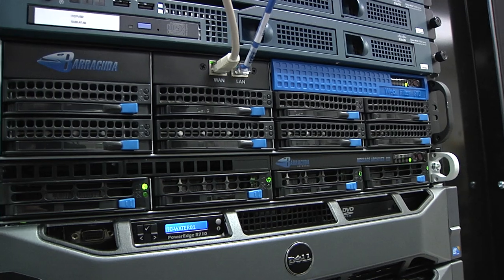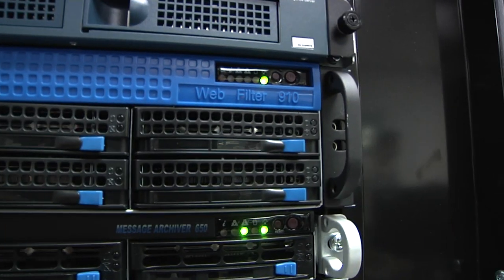Save with the Barracuda Web Filter | Barracuda Networks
If you're using Websense for content filtering, you're probably paying too much.

When it comes to filtering inappropriate, unproductive web content, controlling social media usage and preventing malware threats, some vendors will have you believe that "you get what you pay for".

As a Websense customer, you're all too familiar with this concept. With per user fees, and having to pay a-la-carte for added functionality such as mobile user support and reporting -- not to mention the need for additional hardware to run add-on features -- the joke's on you.

In contrast, the Barracuda Web Filter's all-inclusive pricing model means that you can take advantage all the powerful features needed to provide commercial-grade web filtering protection for your staff or students.